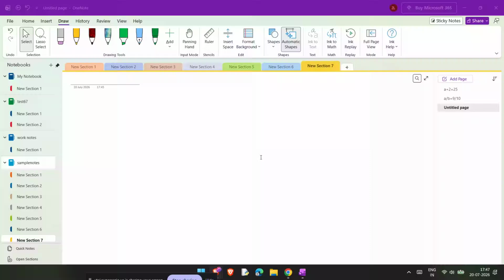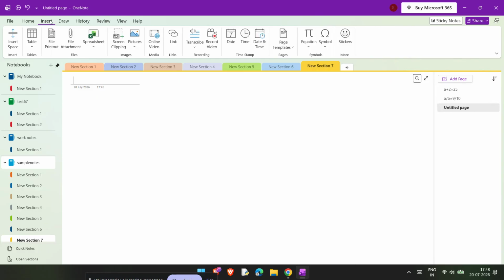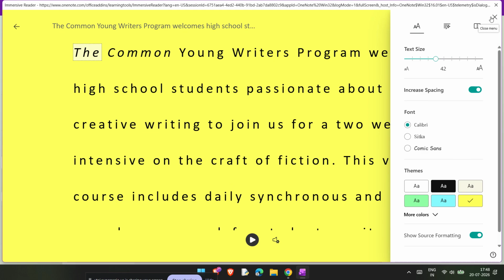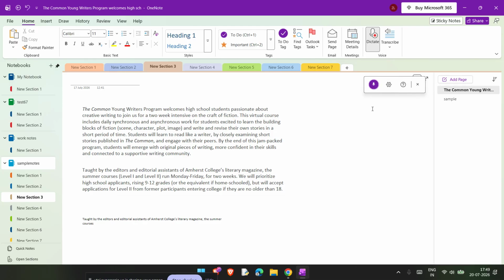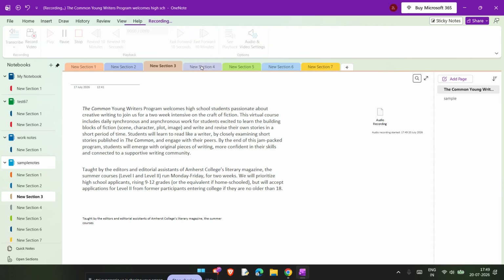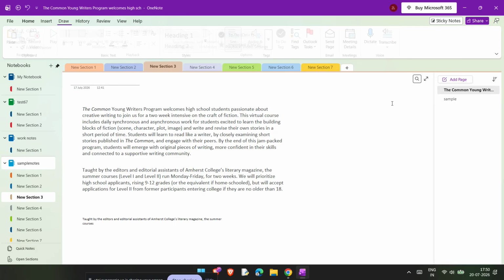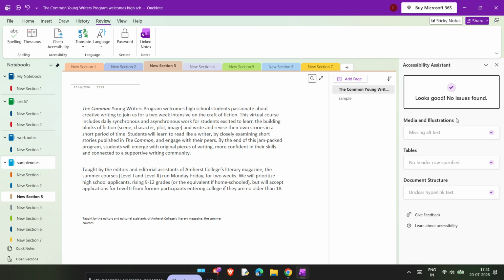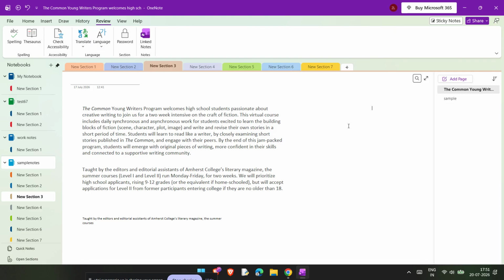Accessibility Features In OneNote (Step By Step Guide)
Learn how to use the accessibility features in OneNote, including Immersive Reader, Dictation, Audio Recording, Playback Tracking, and Check Accessibility.
Make your notebooks easier to read, easier to create, and easier to share with simple built-in tools.

🕚Timestamps:
00:00 Introduction
00:18 Immersive Reader
01:04 Dictation
01:38 Audio Recording And Playback Tracking
02:18 Check Accessibility
02:58 Recap

✍️What You'll Learn In This Video:
• How To Use Immersive Reader In OneNote
• How To Dictate Notes With Voice-To-Text
• How To Record Audio In OneNote
• How To Use Playback Tracking With Notes
• How To Check Accessibility In OneNote
• How To Fix Common Accessibility Issues
• How To Make OneNote Notes Easier To Share

💡Pro Tips For OneNote Accessibility:
• Use Immersive Reader When Reading Long Notes Or Study Pages
• Speak Punctuation Out Loud While Using Dictation For Cleaner Notes
• Record Lectures And Meetings To Match Notes With Audio Later
• Run Check Accessibility Before Sharing Notebooks With Others
• Add Alt Text To Images To Improve Readability For Screen Readers